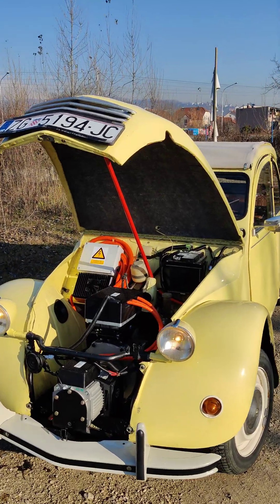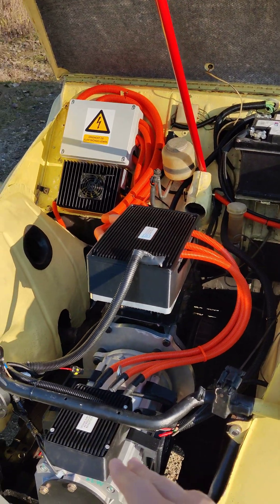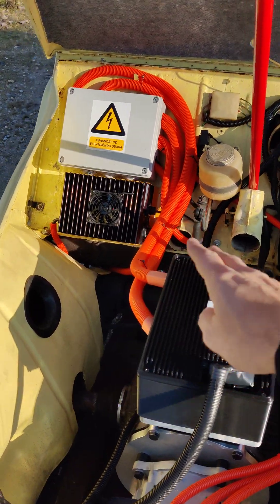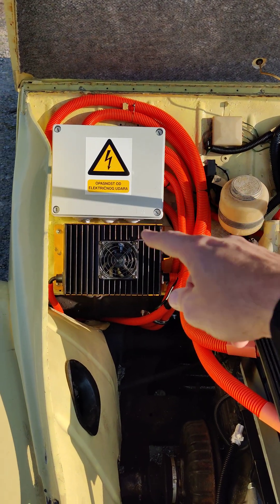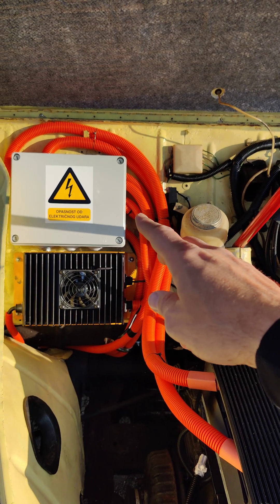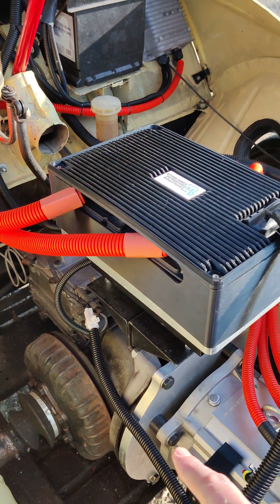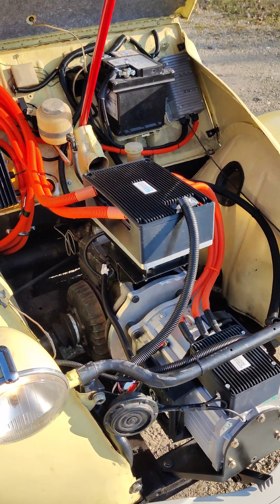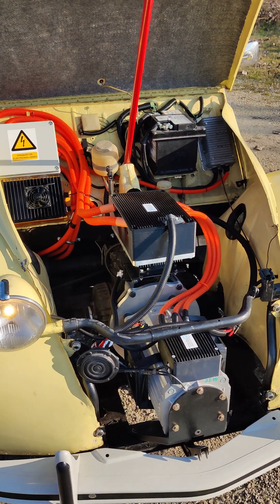EN: Citroen 2CV - EV Conversion